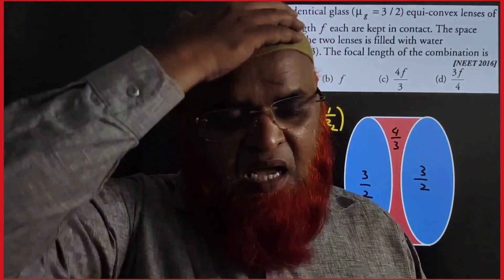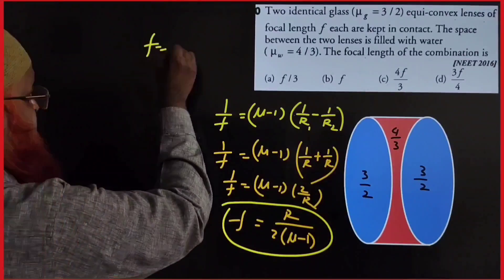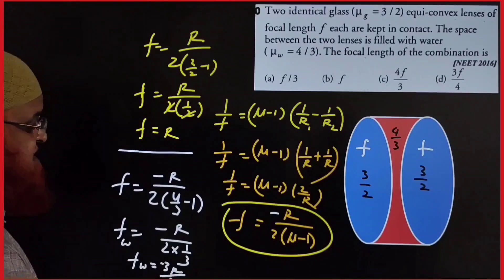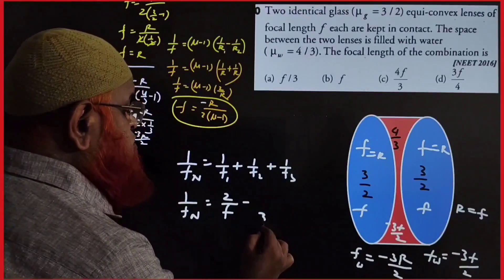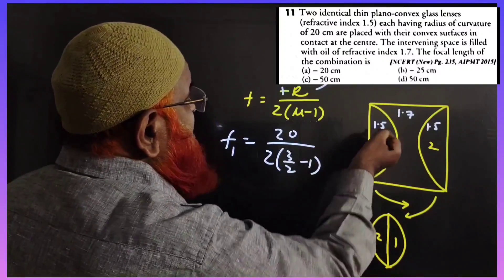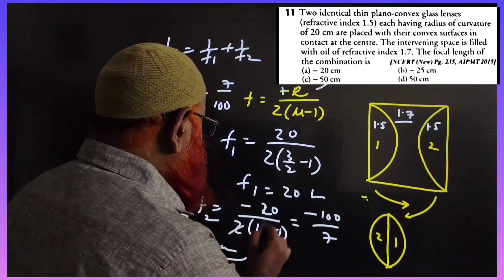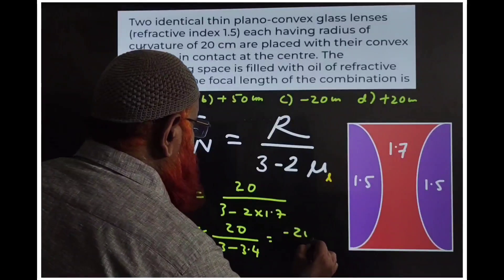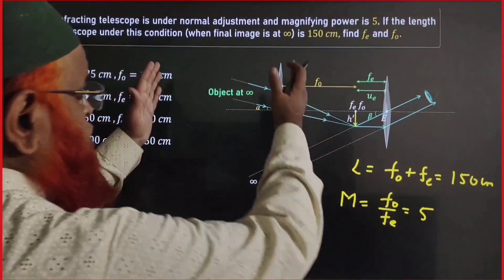Ray Optics Simplified: NEET & JEE Made Easy